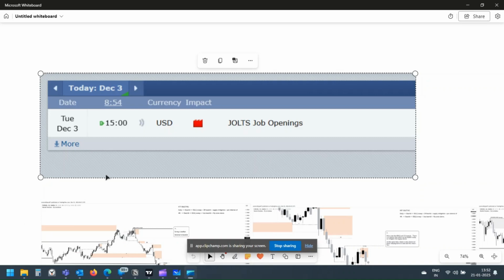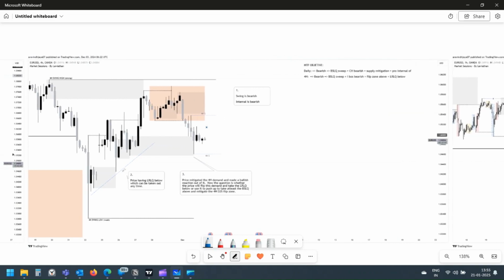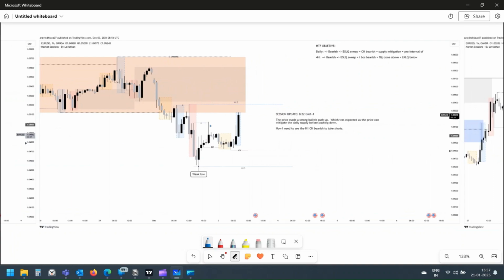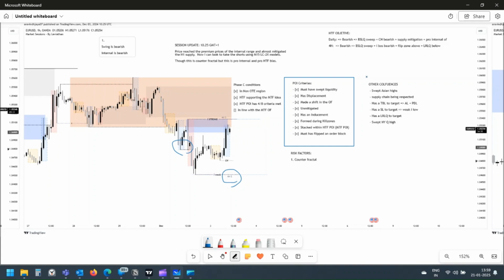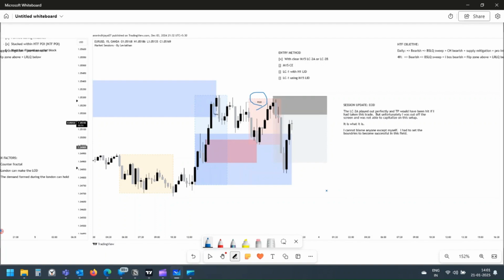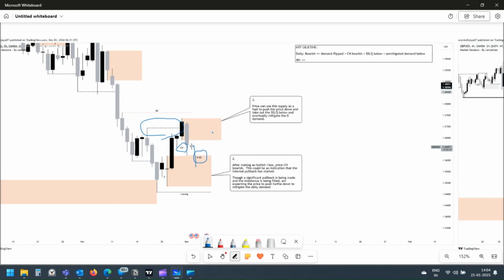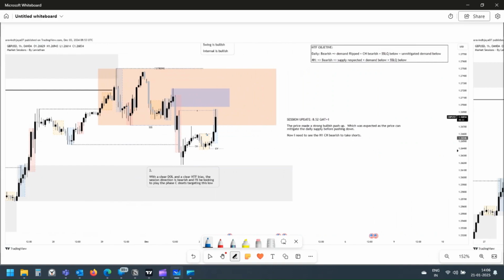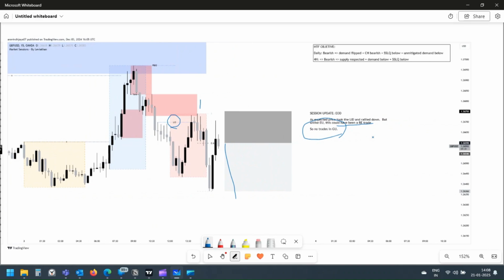DEC 3 2024 TUE EU&GU RECAP